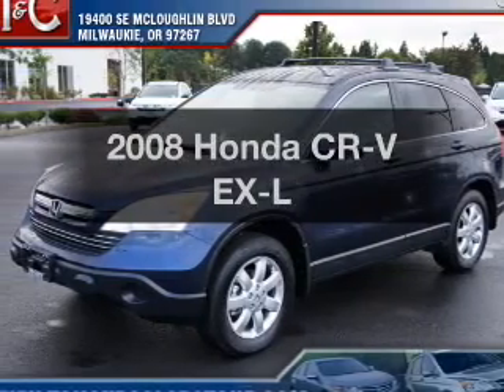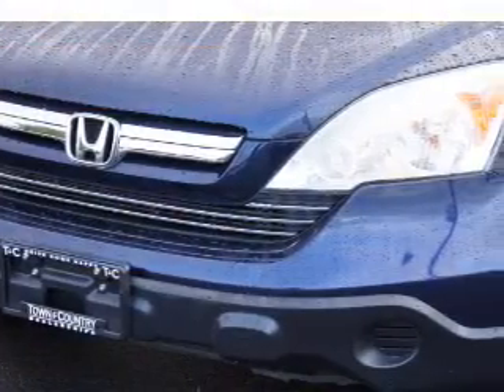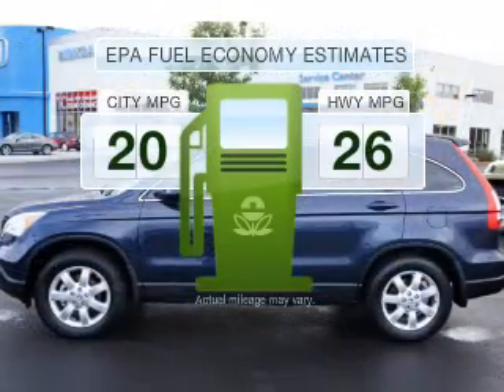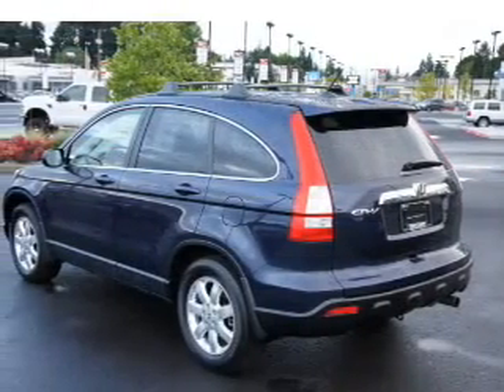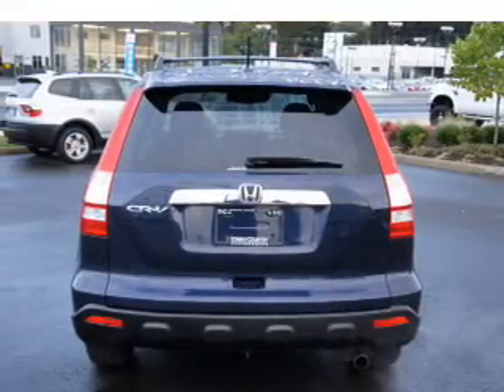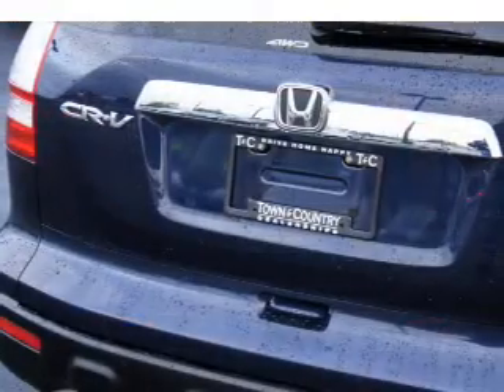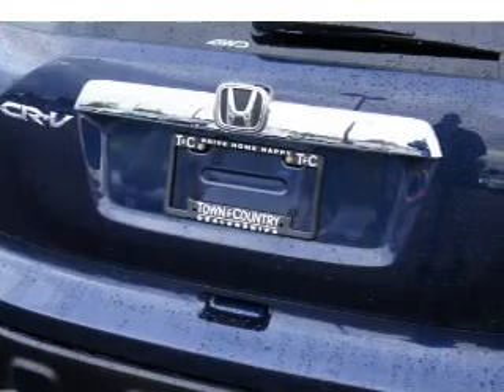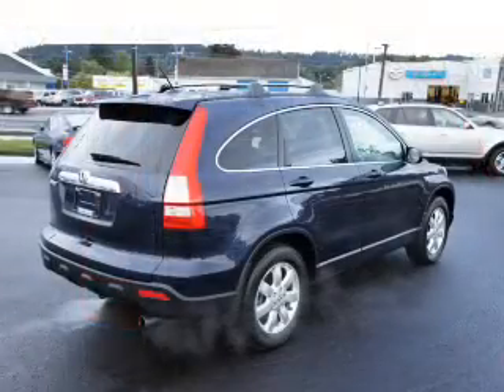2008 Honda CR-V - Gladstone OR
Year: 2008
Make: Honda
Model: CR-V
Trim: EX-L
Engine: 2.4 liter inline 4 cylinder 16 valve
Transmission: 5-Speed Automatic
Color: Blue
Mileage: 20757
Address:
19400 SE McLoughlin Blvd